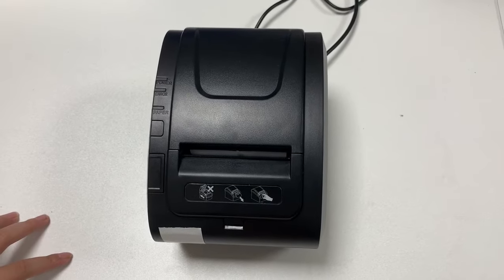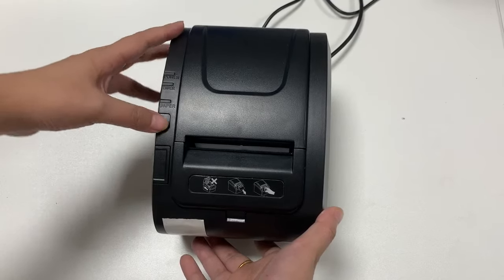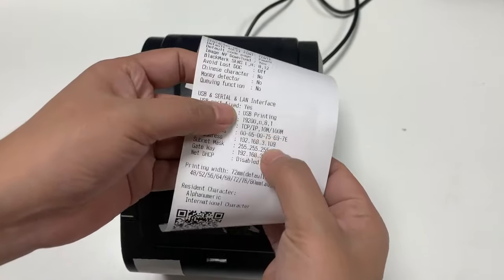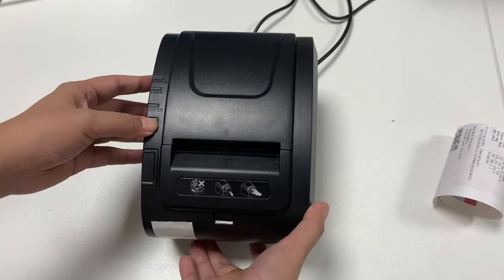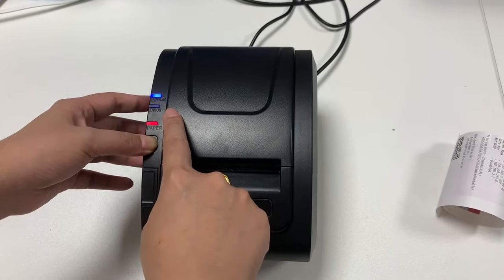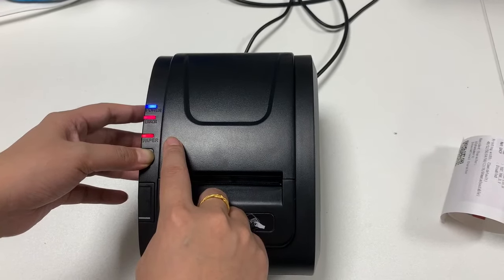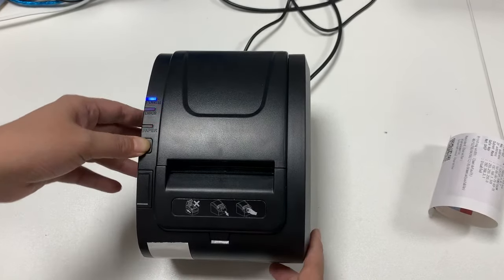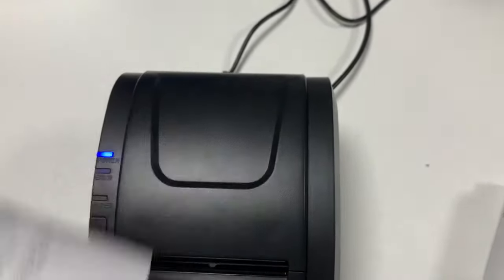How to reset the printer